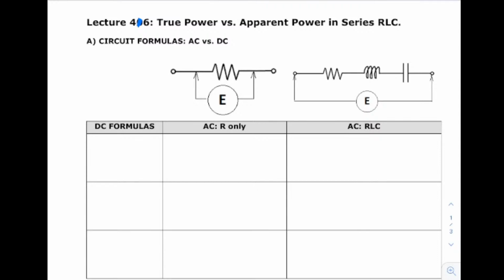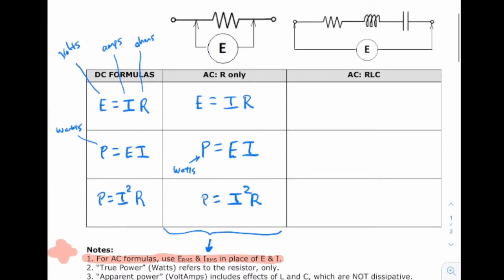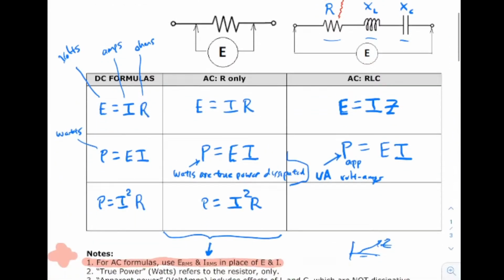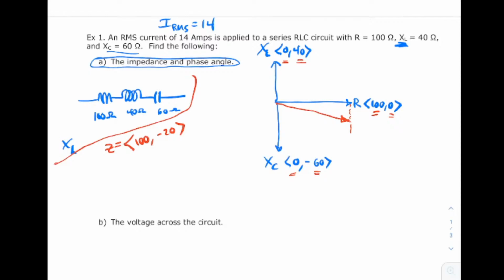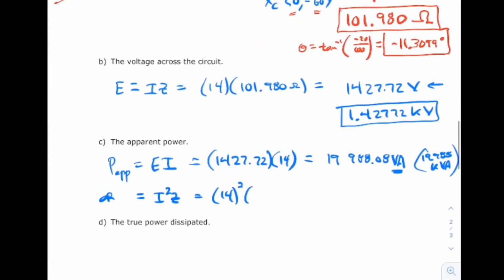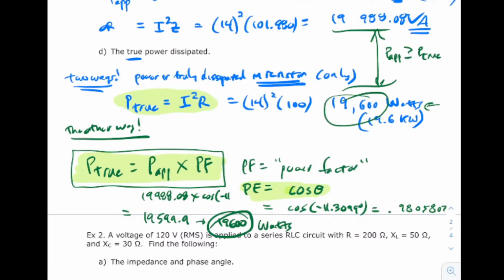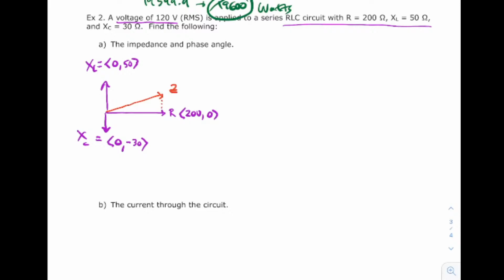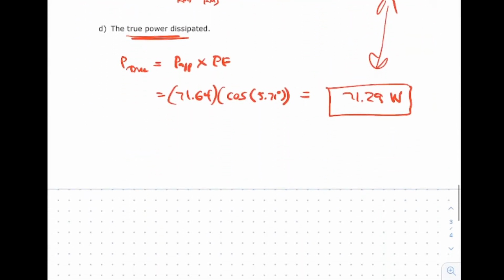Lesson 46: True Power vs. Apparent Power (1205)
Ohm's Law and Watt's Law for DC, AC involving only R, and AC involving series RLC.  Includes discussion of true power vs. apparent power, and the power factor.
00:01  Intro.
00:48  Formulas for DC.
02:12  Formulas for AC: Resistor only.
05:09  Formulas for AC: Series RLC.  Differentiate true vs. apparent power.
12:50  Example 1.
23:27  Power Factor.
29:20  Example 2.